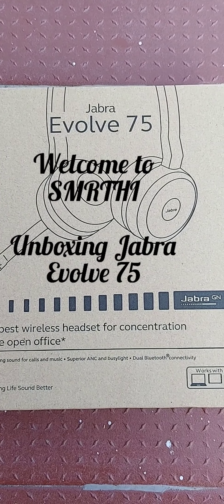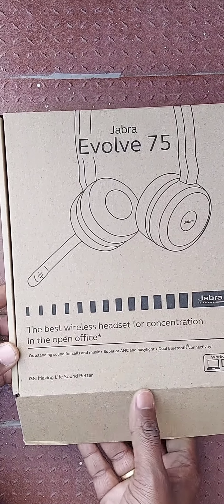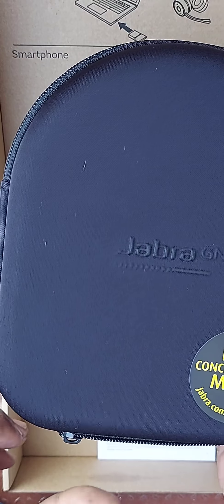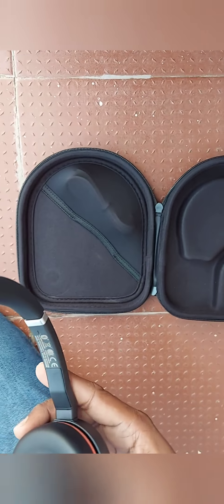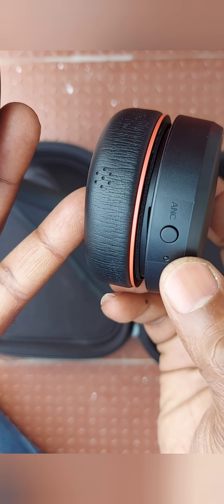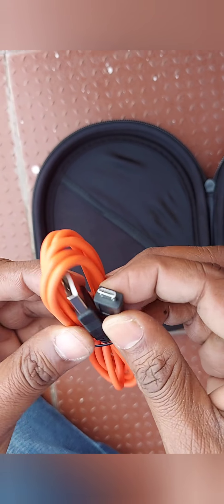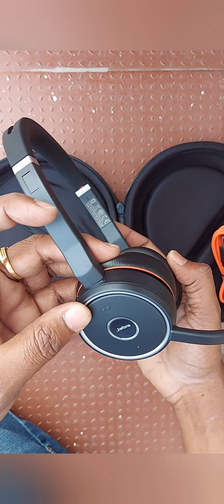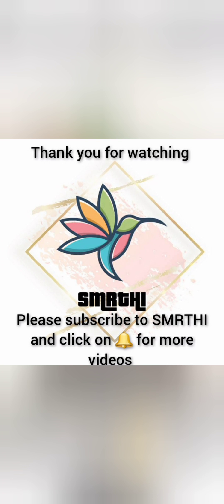UNBOXING Jabra Evolve 75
Jabra evolve 75 is a professional headset which familier with nice quality and clarity. it lasts long in charging especially for meetings.if it come to music listeners it lasts long.